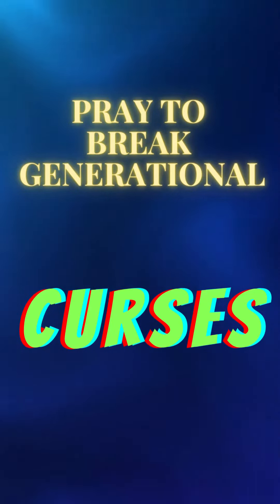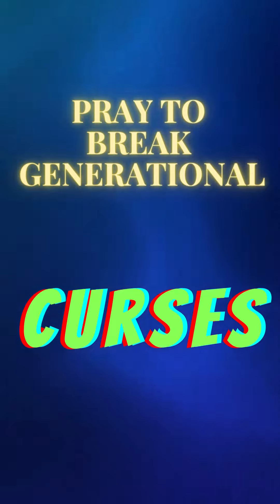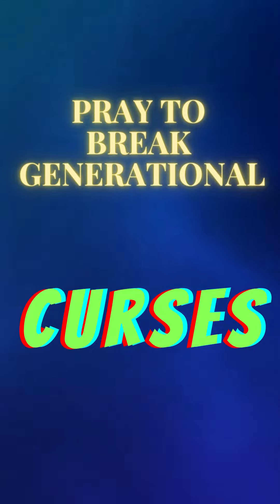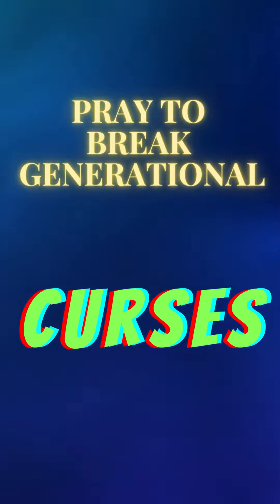Prayer mistreating jews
I truly enjoy making content that people enjoy and that glorifies God.

Be Blessed.
Trust in Yahweh.